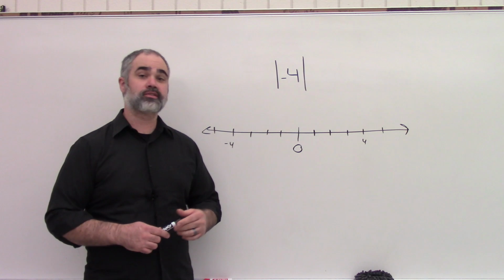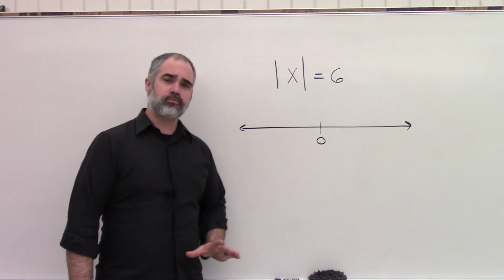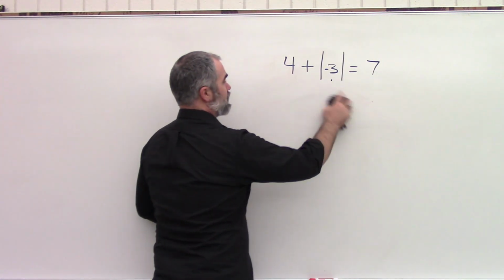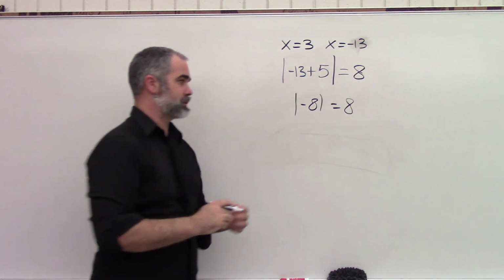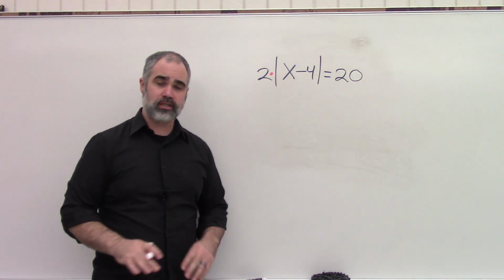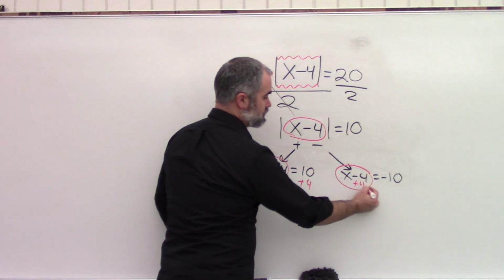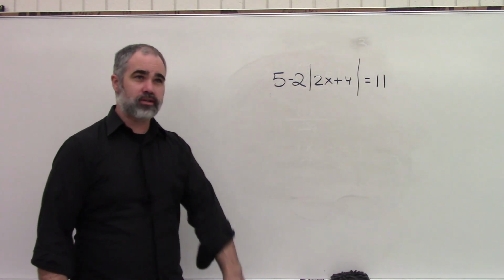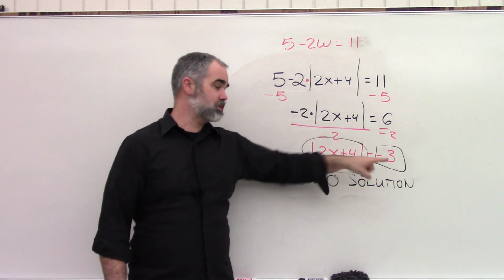Solving Absolute Value Equations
Students are notoriously bad at remembering how to solve absolute value equations. They are weird and teachers don't spend much time on them. Here's a video for you if you ever forget how to solve them!